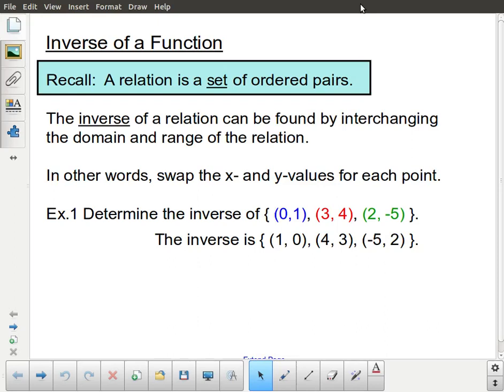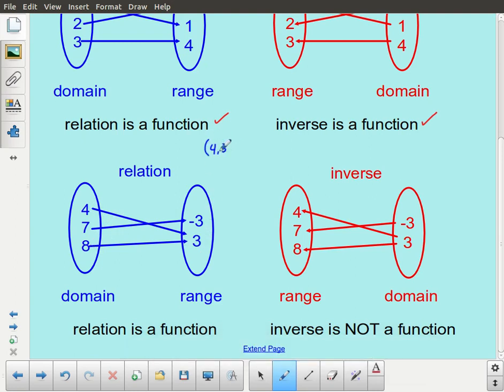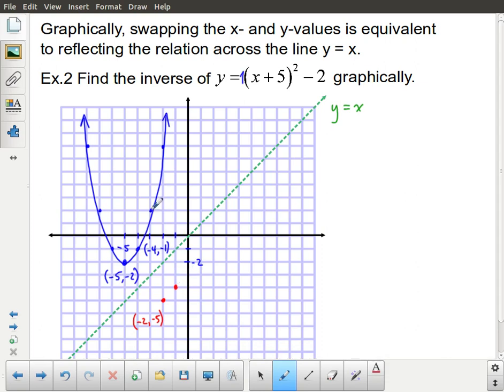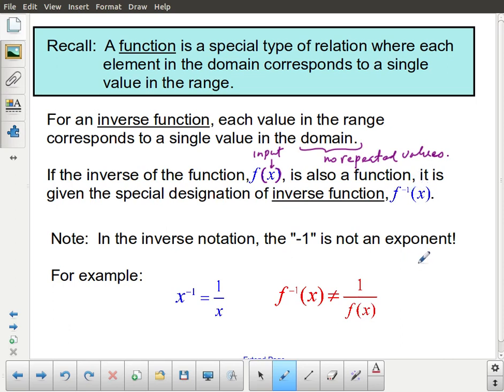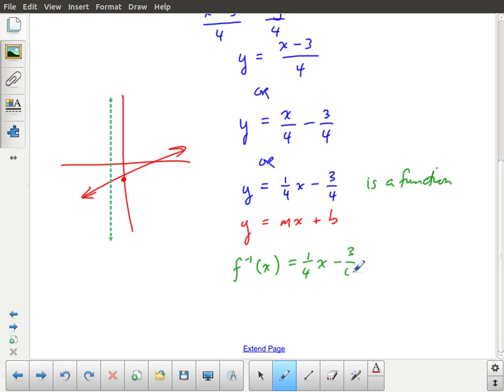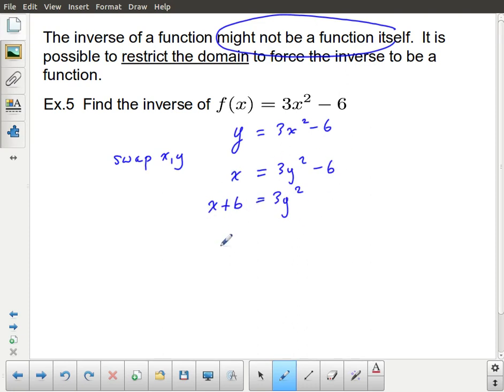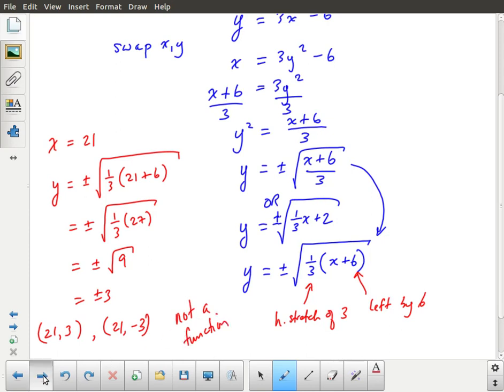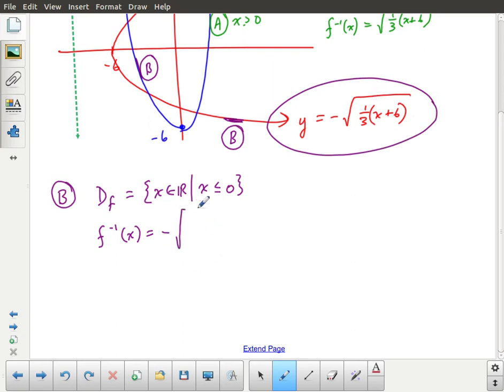MCR3U Functions 09 Function Inverses